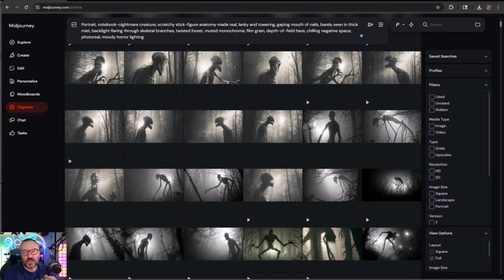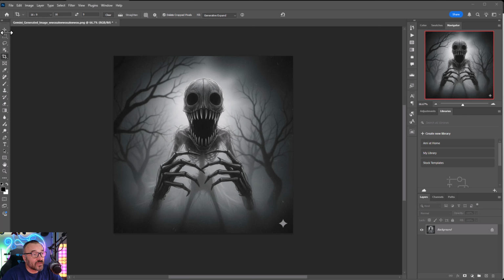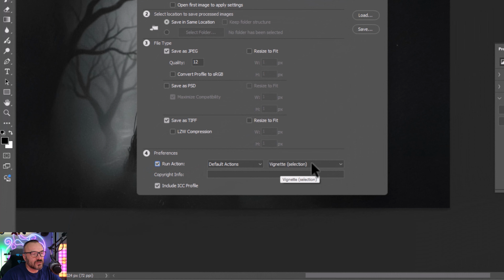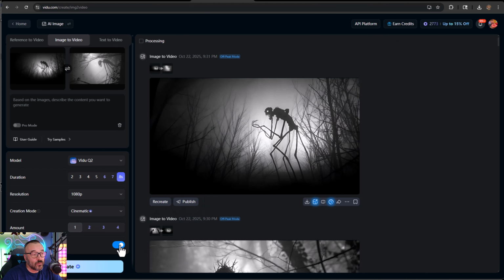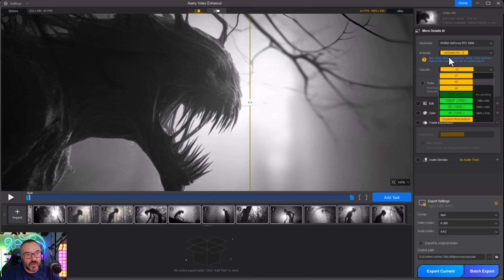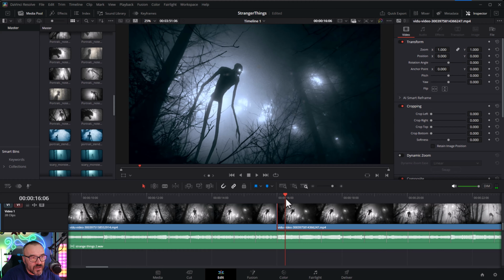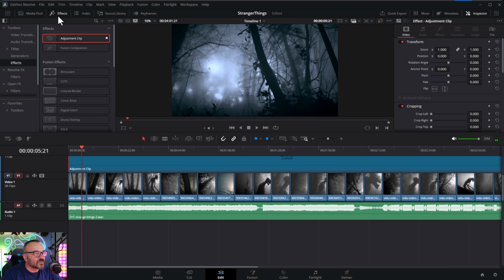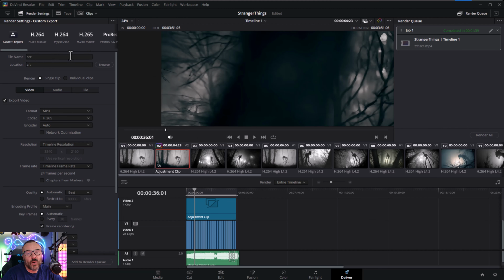Turn AI Images into Cinematic 4K Movies (Step-by-Step, Start/End-Frame Method)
In this step-by-step tutorial, I show my complete pipeline for building expandable (“almost unlimited”) AI videos—from concept and image generation, to smooth start/end-frame animation, to 4K upscale and final grade. We’ll cover MidJourney, Gemini Nano Banana, ComfyUI + WAN 2.2, batch prep in Photoshop, cloud rendering on Vidu, 4K upscaling and frame interpolation in AIARTY, AI music in Suno, and finishing in DaVinci Resolve with beats-aligned edits, color, film grain, and flicker.

Vidu (Image→Video w/ first/last frames) – use exclusive code: GEEKATP

My recommendations:
Stuff I am using:

3D Art essentials

0:00 Introduction – Creating unlimited AI video sequences
0:20 Choosing tools and workflow setup
0:47 Starting with the concept and visual idea
1:05 Generating images using MidJourney
1:55 Using consistency tricks between frames
2:06 Alternatives: JPT and other image generators
2:34 Best control with Nano Banana from Gemini
3:00 Maintaining consistent characters and framing
3:41 Preparing AI images for animation
4:20 Cleaning up and formatting images in Photoshop
5:00 Automating Photoshop with macros and actions
6:00 Batch-processing all images for animation
7:04 Setting start and end frames for smoother motion
7:55 Creating animations with ComfyUI and WAN 2.2
8:10 Cloud rendering using VU servers
8:48 Best settings and rendering strategy
9:24 Off-peak rendering and overnight queues
10:43 Creating seamless transitions between animation segments
11:38 Adding AI-generated music with Suno
12:28 Upscaling AI videos to 4K using AI RT
13:59 Increasing frame rates with frame interpolation
14:50 Editing and finalizing in DaVinci Resolve
15:28 Aligning cuts with music beats
16:35 Extending or trimming music with AI tools
17:39 Final color grading and effects setup
18:23 Adding cinematic film grain and flicker effects
19:40 Adjusting mood, colors, and scene atmosphere
21:34 Exporting final 4K video
22:36 Wrap-up and next steps